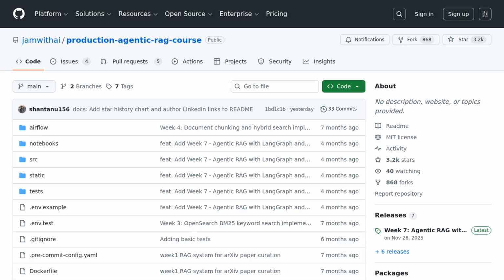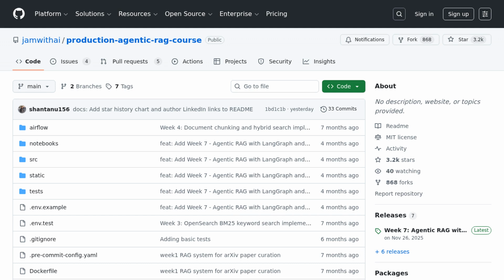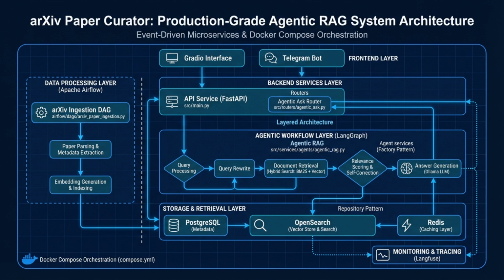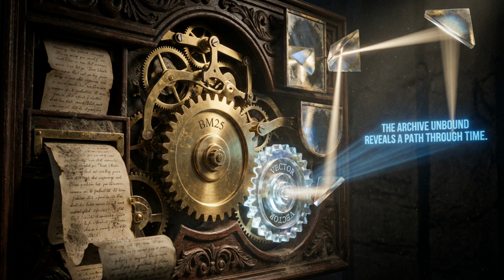RAG Performance Falling Short? Stop Relying on Vector Search Alone! production-agentic-rag-cours...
Feeling like your RAG app is just a toy that can never make it to production? This episode, we're not doing a quick skim — we're doing a deep dive into an outstanding open-source course that teaches you how to build an AI research assistant that's truly production-ready!

🔥 This Episode's Project:
jamwithai/production-agentic-rag-course: Takes you from zero to a production-grade RAG system using the industry's most professional approach (BM25 first, then vector search) — no more paper-tiger projects!

🎯 Deep Dive Highlights:
• Complete architectural design of a production-grade RAG system
• The essence of Hybrid Search: why BM25 + vector search is the winning combo
• A systematic build path from scratch — break free from the toy-project mindset
• Design philosophy and practical implementation of Agentic RAG

⏱️ Timestamps:
00:00 Opening
00:10 Show Introduction
00:30 jamwithai/production-agentic-rag-course
09:07 Closing

When implementing RAG, which part gives you the most headaches? Data cleaning, chunking strategy, or evaluation?